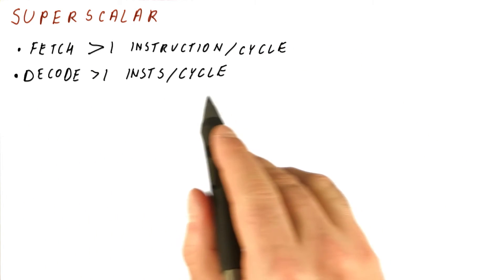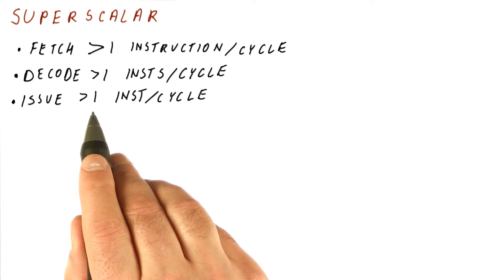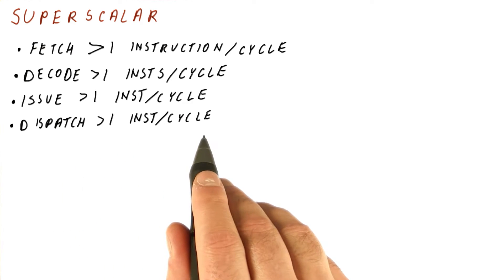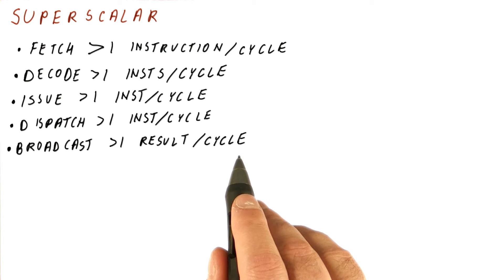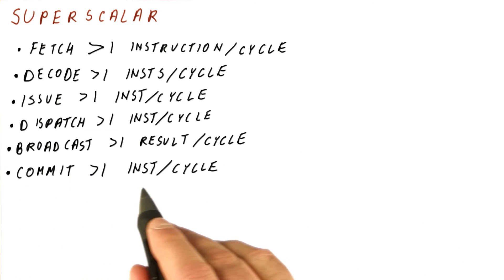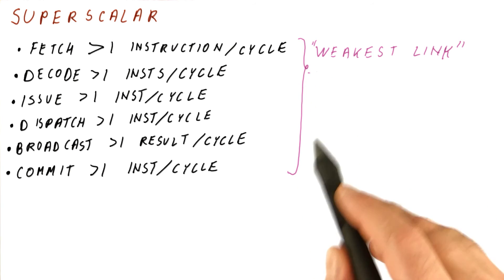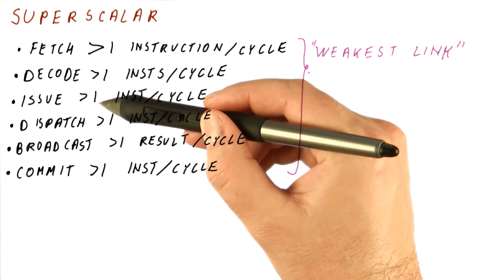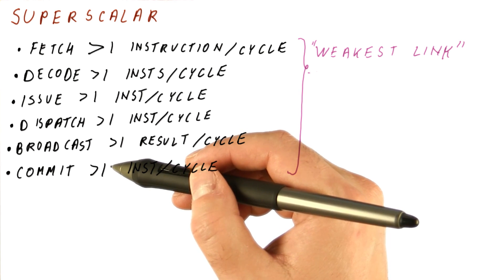Superscalar - Georgia Tech - HPCA: Part 3